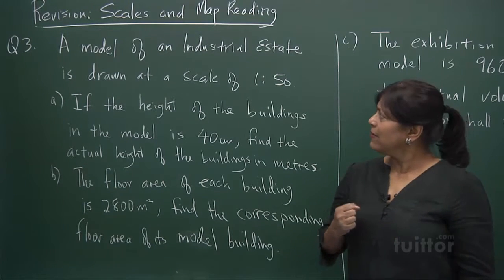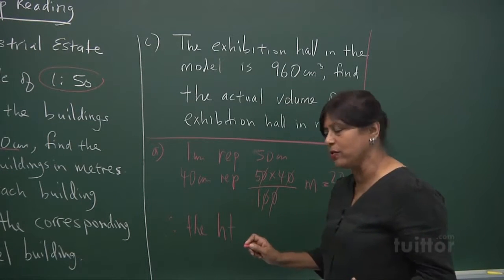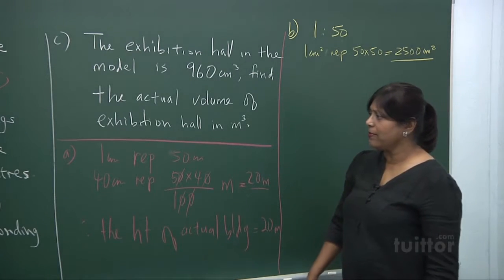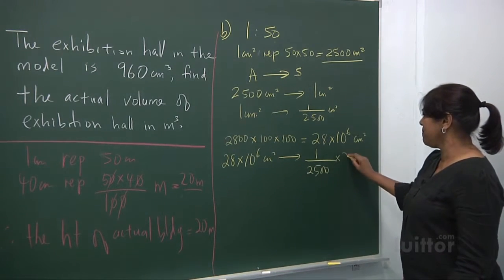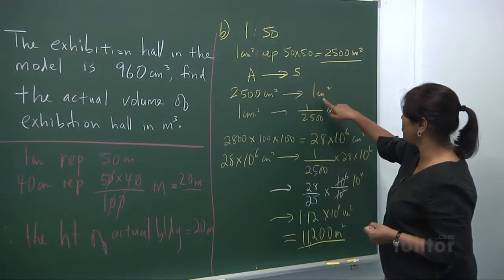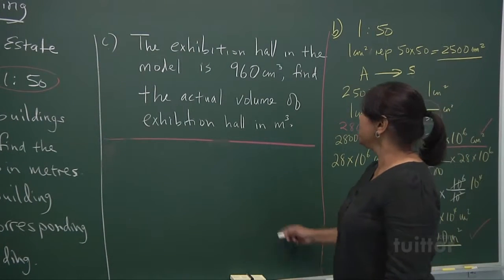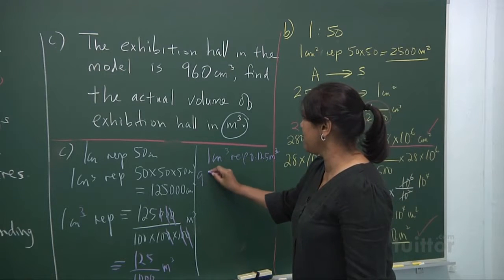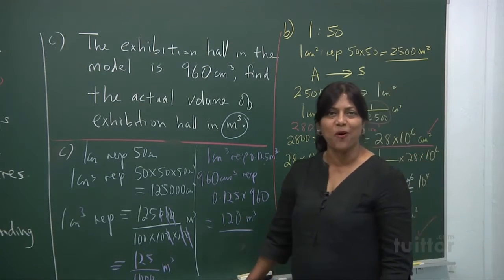Scales and Maps Part III Delivered By Mrs.Kumar NOT TO BE MISSED